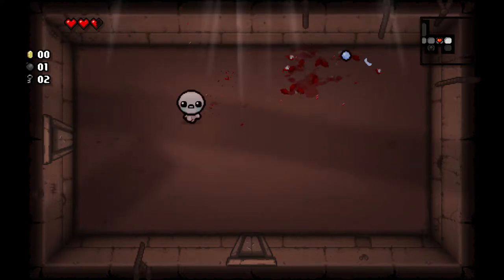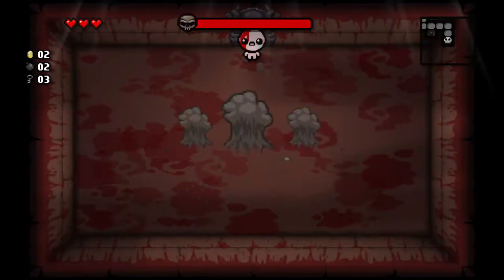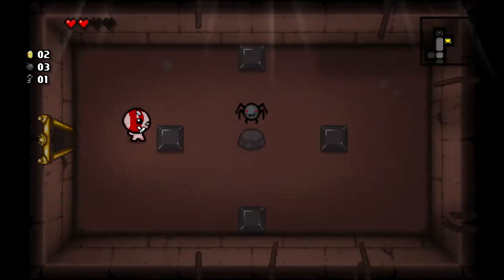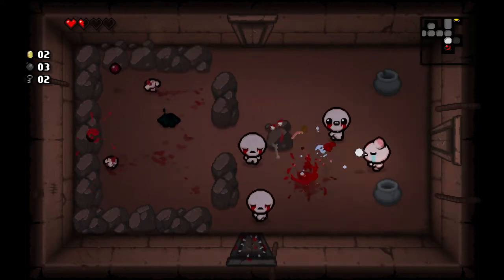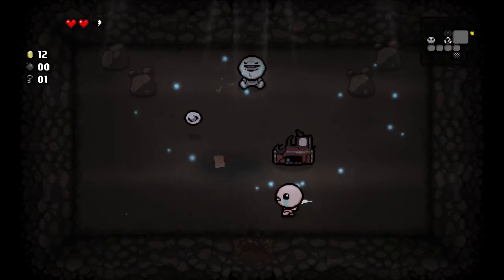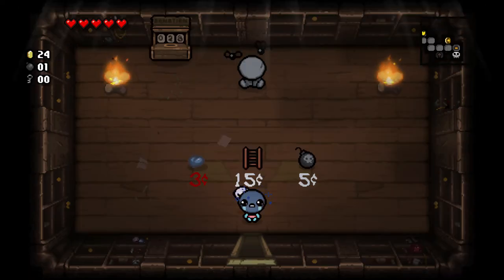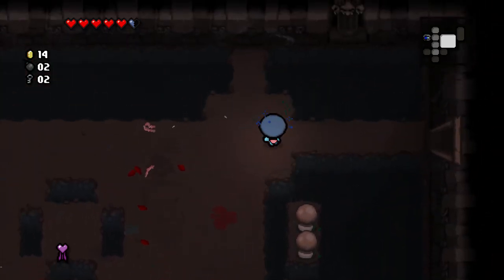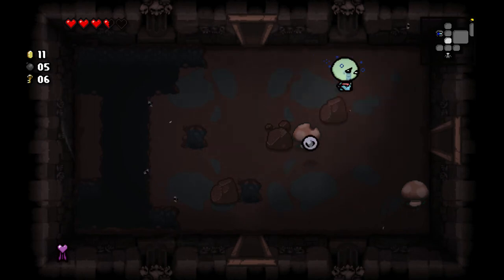The Binding of Isaac Rebirth | Episode 1 - "A New Start... And Another"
I am going to try and be consistent with this series (probably 1 a week). I hope you enjoy the video, give me feedback on whether I should have the Isaac music turned on or not, or have my own music playing quietly. The commentary may not be the best but everybody on the channel will get better over time.

We read all of them and enjoy getting involved with our viewers :D

We also livestream on Twitch!